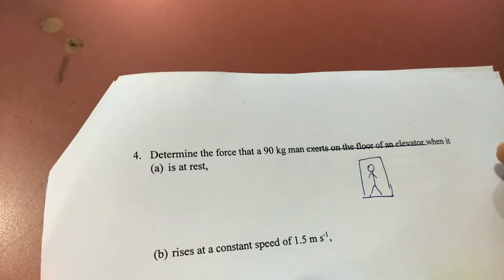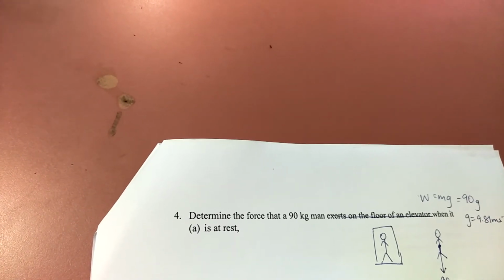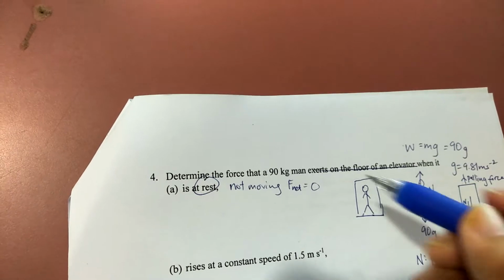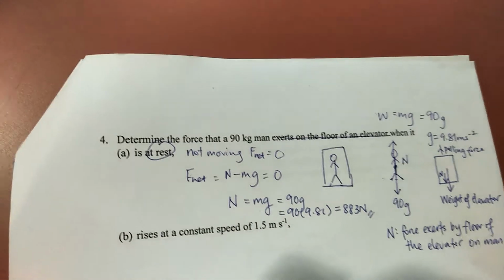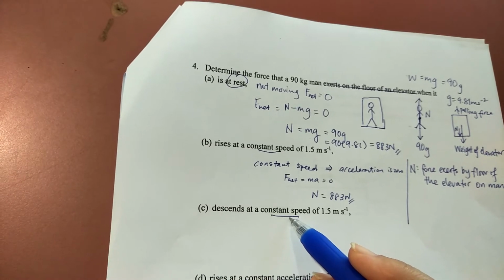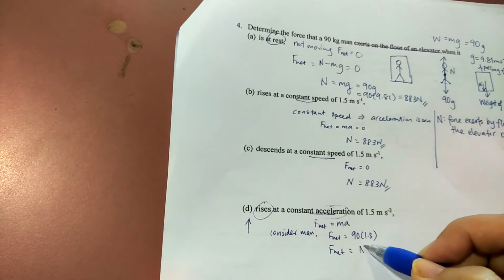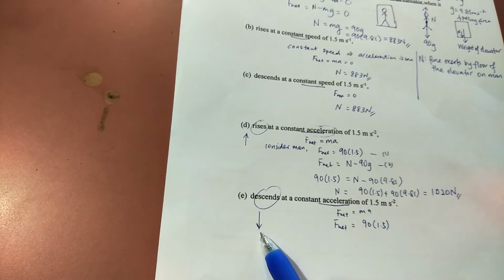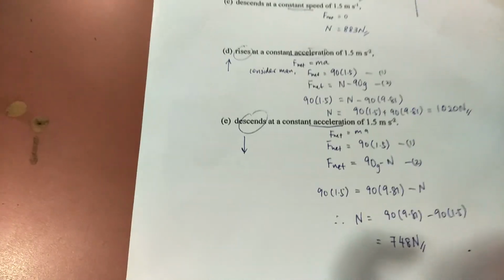DSA bridging Dynamics tutorial Q4